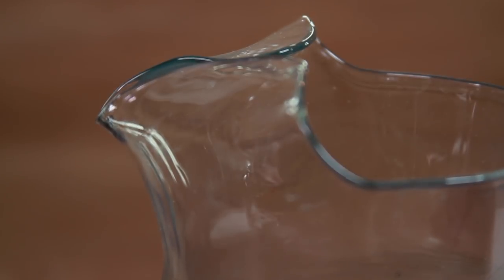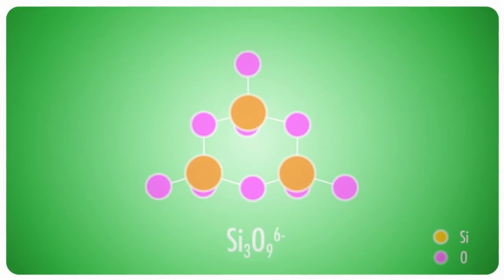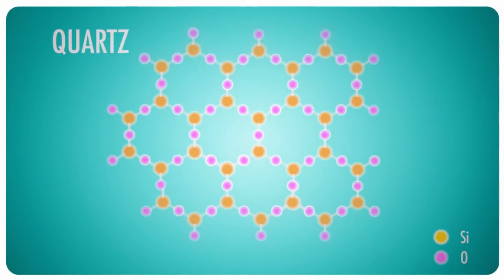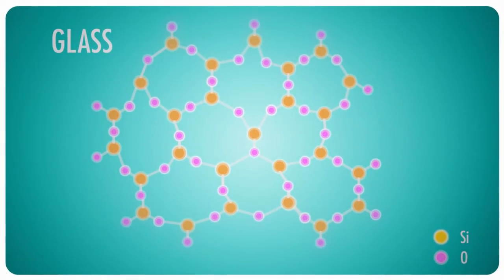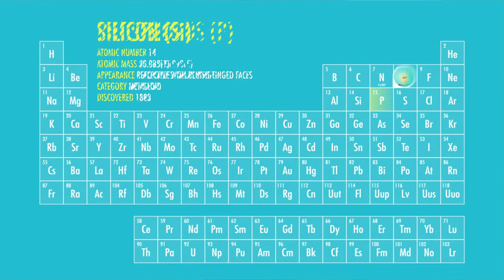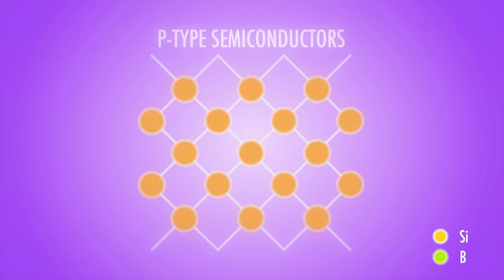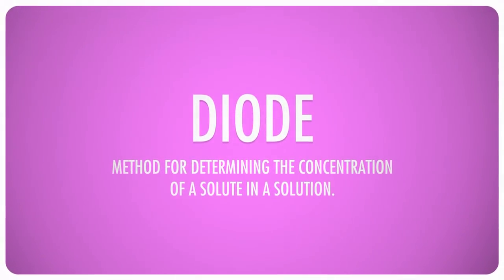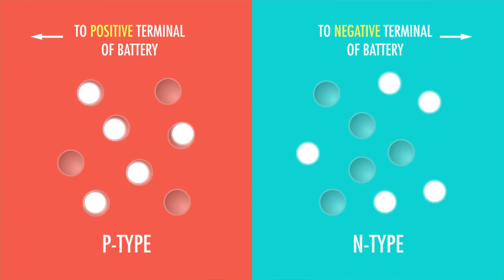Silicon - The Internet's Favorite Element: Crash Course Chemistry #35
In this episode, we talk about Silicon Valley's namesake and how network solids are at the heart of it all. Hank also discusses Solid-State Semiconductors, N-Type and P-Type Semiconductors, Diodes, Transistors, Computer Chips, and Binary Code. All from the same thing that makes up sand!

Silicon Network Solids 1:25
Network Arrangements 1:52
Solid-State Semiconductors 5:08
N-Type and P-Type Semiconductors 5:11
Diodes and Transistors 6:10
Computer Chips and Binary Code 7:43